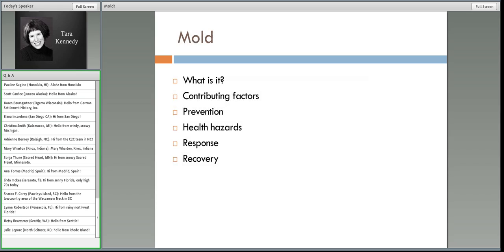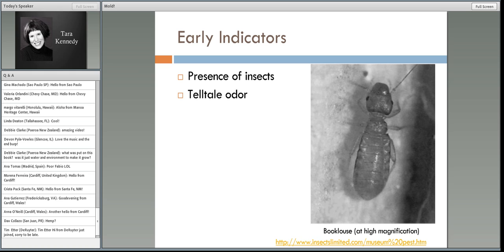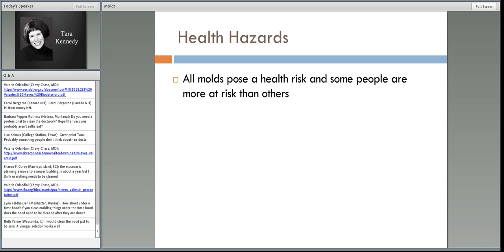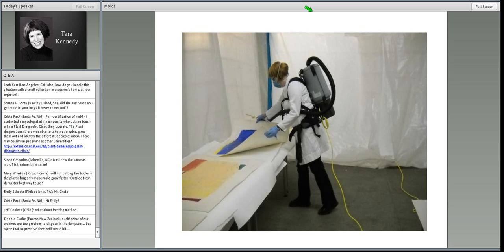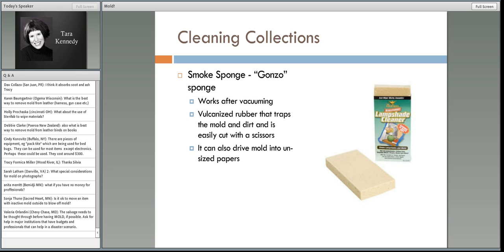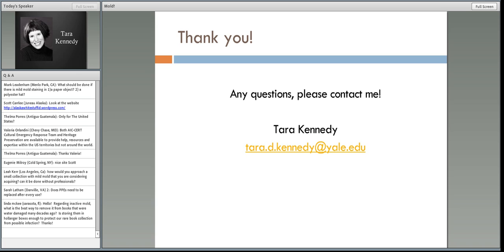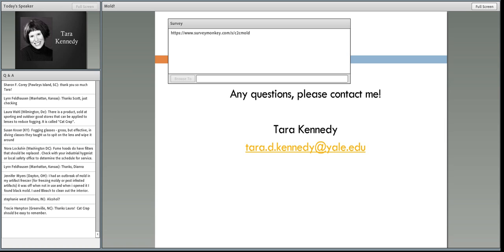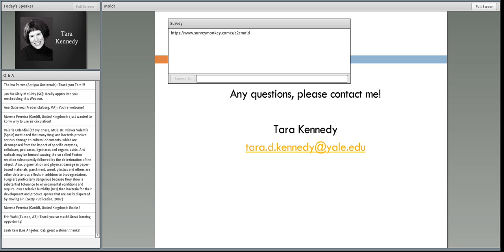C2C Care: Collection Care Basics: Mold! (subtítulos en español)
Mold is another frequent hazard in collections. This session reviewed how to identify mold, deal safely with a mold outbreak, and how to prevent it from occurring in the first place. It also discussed how mold might affect a variety of formats in your institution, from books and paper to leather and textiles.

This webinar is a part of the Caring for Yesterday’s Treasures—Today series. This six-part course introduced basic collections care principles and practices and answered frequently asked questions.

Guest Experts: Tara Kennedy, preservation field services librarian at Yale University Library

Host: Jenny Wiley Arena, coordinator of communications and online learning, Heritage Preservation

Los subtítulos en español están disponibles. Elija el botón CC, entonces elija el botón Settings y seleccione Spanish – Spanish CC (Spanish).